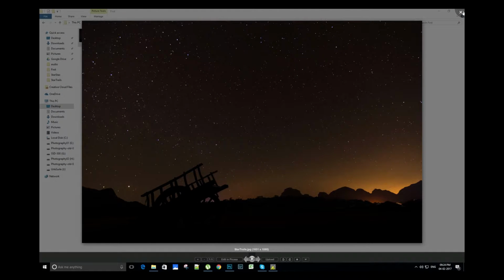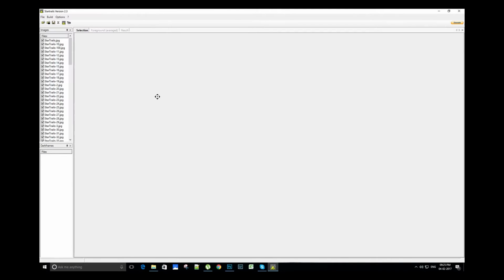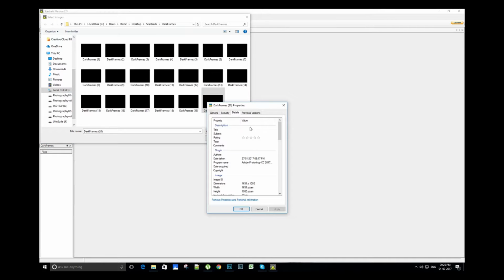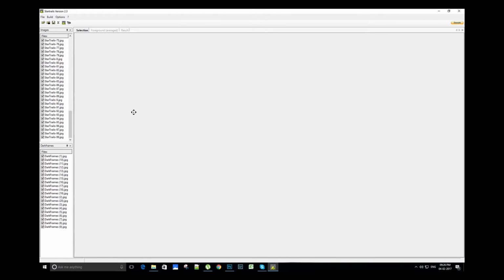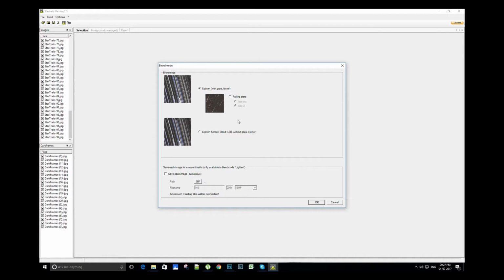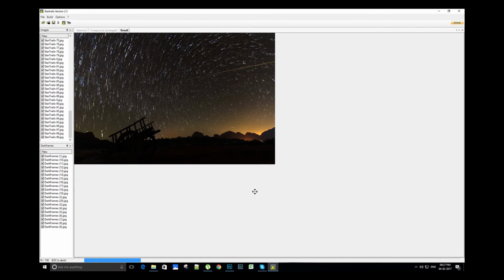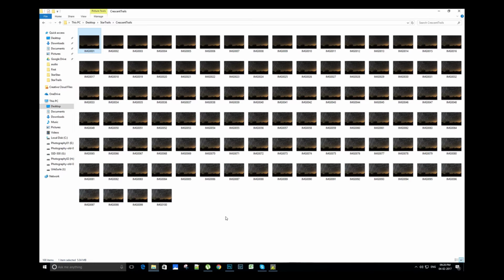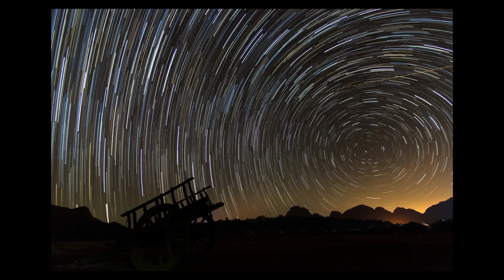Post processing star trails : startrails.de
In this video tutorial we will learn star trails image stacking using startrails.de. one of the most widely used applications for star trail photography.

This application has a very simple and minimistic user interface with amazing features for stacking the star trail images.

If you have any questions, add a comment and we will reply.